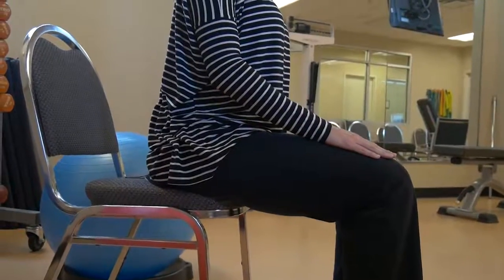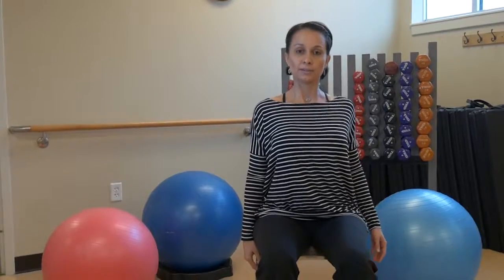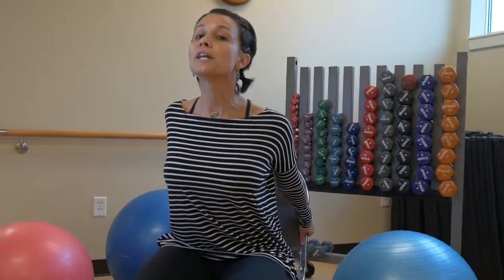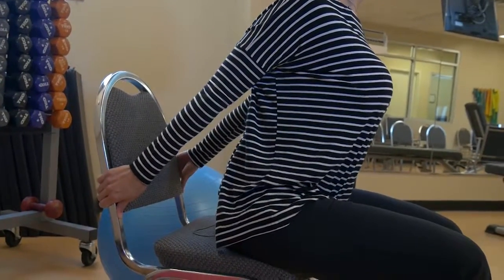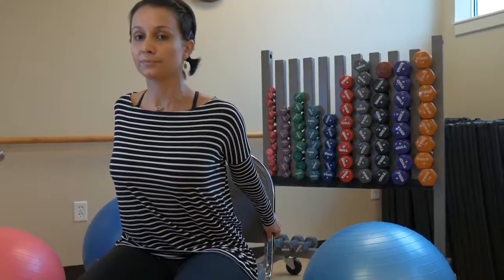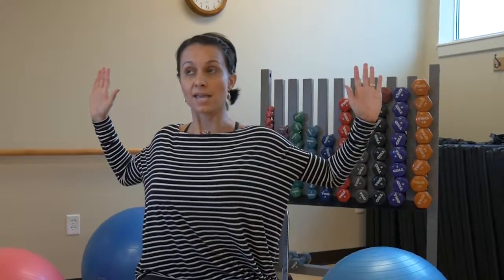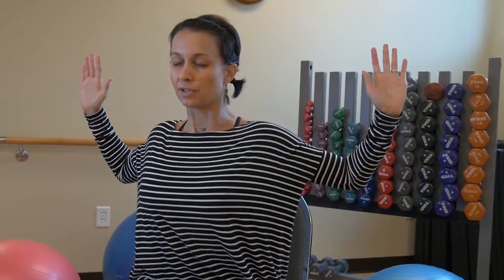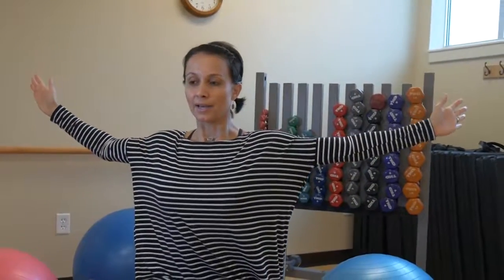Health and Fitness / Posture